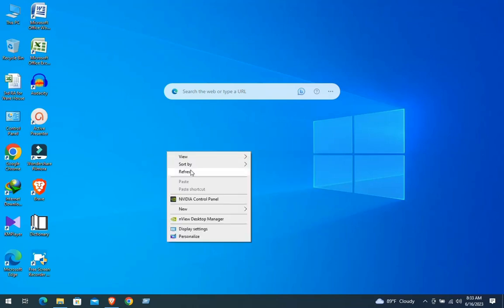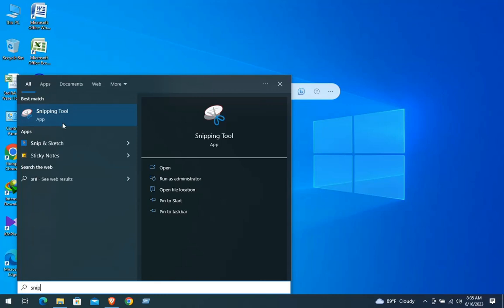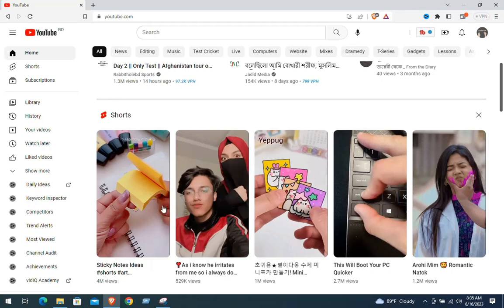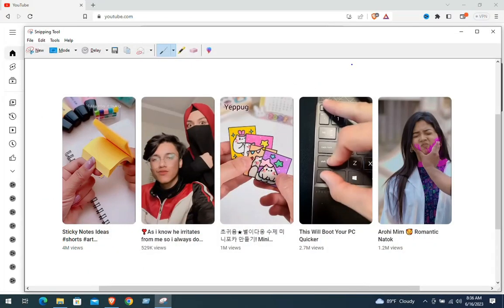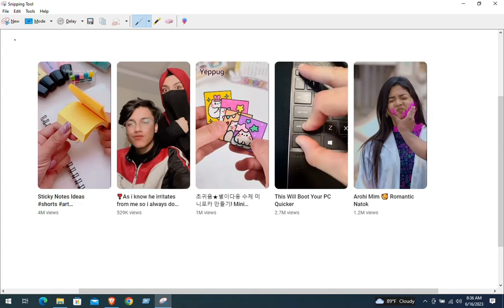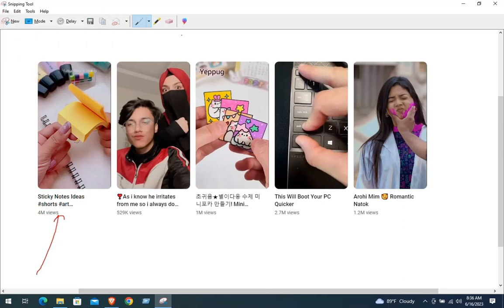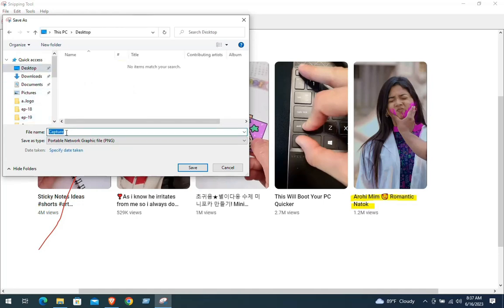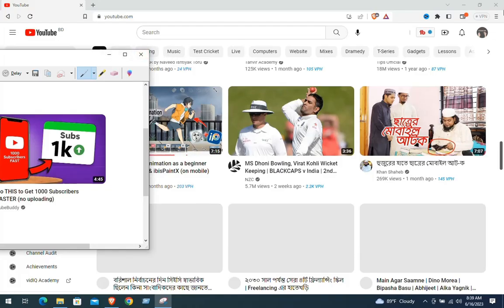Snipping Tool Tutorial | Pc Screenshot in Snipping Tool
In this video we want to share with you the easiest way to take screenshot in your windows pc by using windows free default tools snipping tools. If you are a beginners then this snipping tools tutorial video will perfect for you.
We covered this tutorial snipping tool tutorial,snipping tool,pc screenshot in snipping tool,snipping tool pc screenshot,snipping tool best pc screenshot,
windows 10 screenshot,windows 10 snipping tool,snipping tool for screenshot,snipping tool for windows 10,snipping tool windows 10,
How to use snipping tool in windows 10,How to take a screenshot,
scrolling screenshot,How to use Sniping tool in windows,
How to use Sniping tool to take screenshot,Sniping tool shortcut key,
How to use Sniping tool on laptop,Screenshot,Sniping tool shortcut,
Snipping Tool,Sniping tool tutorial,take a screenshot,windows default tool,